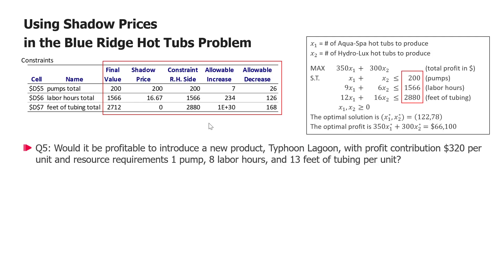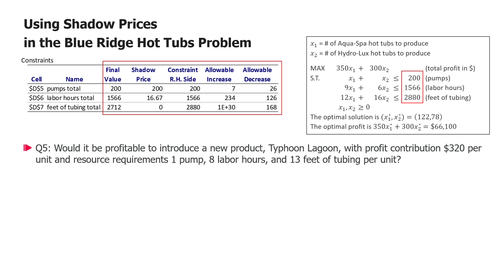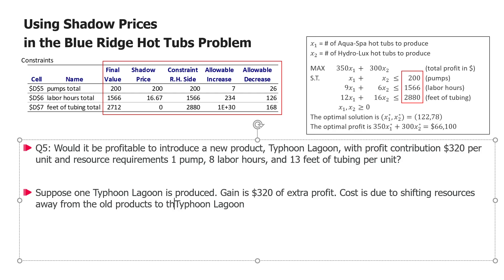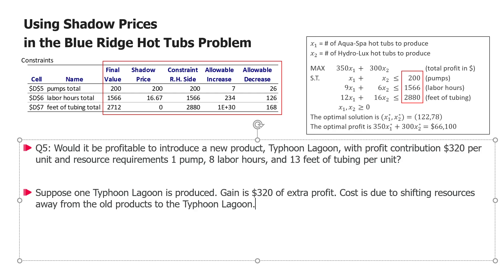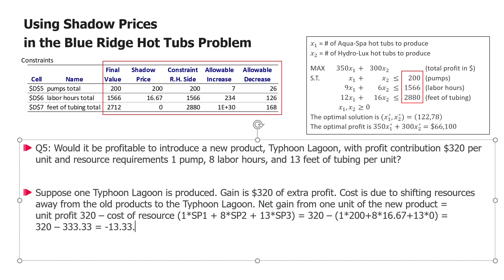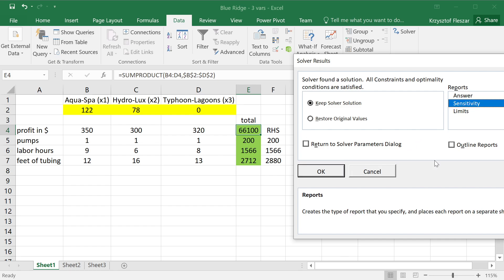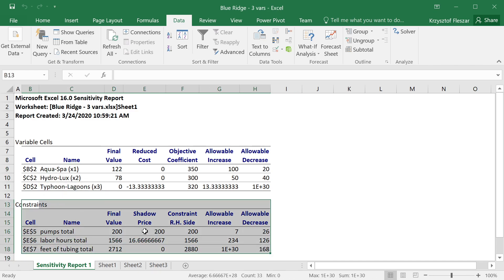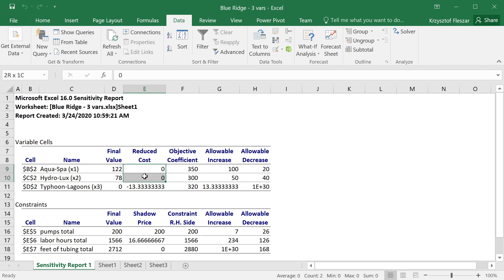5. Sensitivity Analysis for LP - Other uses of Shadow Prices and the meaning of Reduced Costs